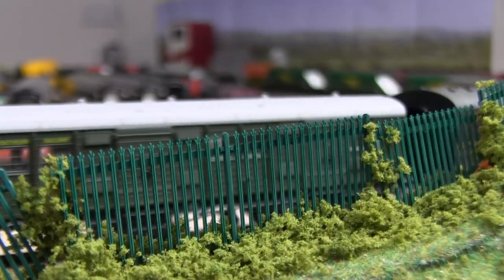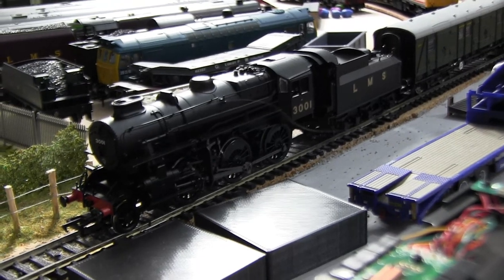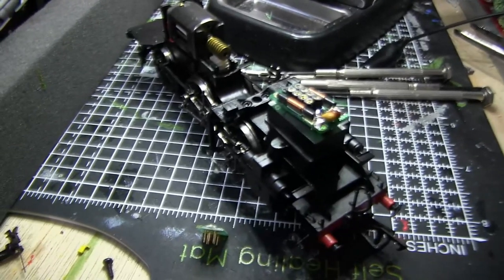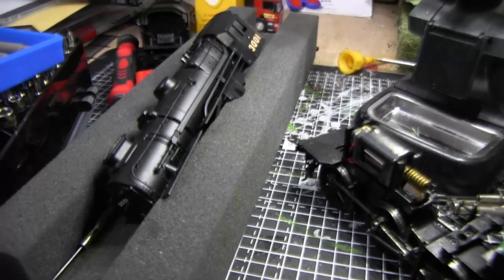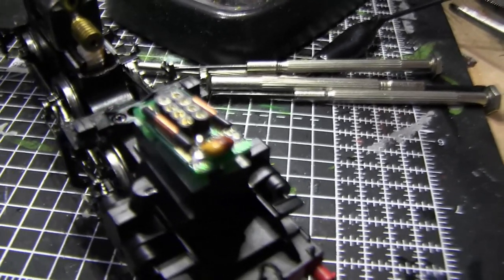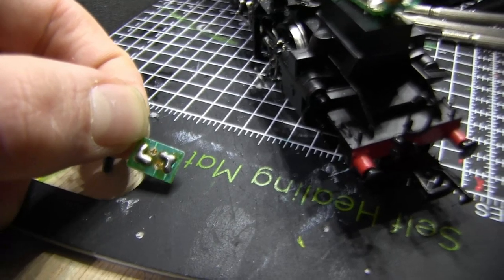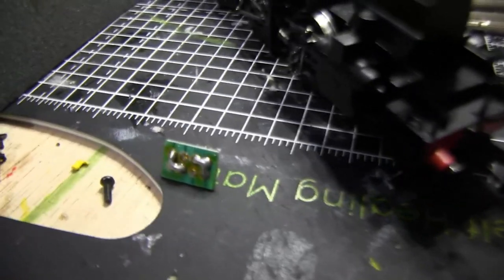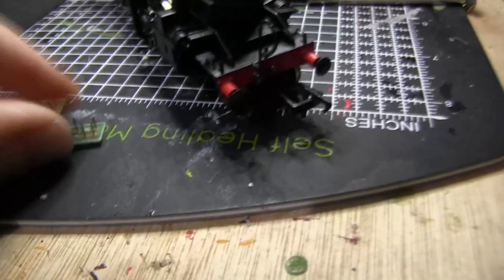Bachmann Ivatt 4 motor BURNS OUT on camera! Lots of smoke!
Video editor used: Microsoft Clipchamp
Cameras used: Canon Legria HFG10
Microphone: Canon DM-100 with muffler

All my content and thumbnails are my own (unless otherwise stated) and copyright of TimberValley Productions, 2024.